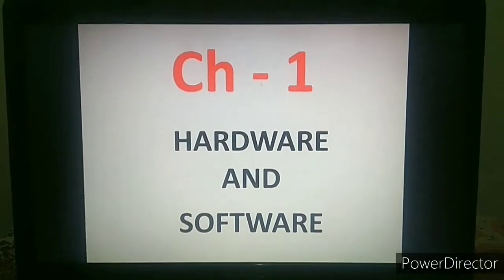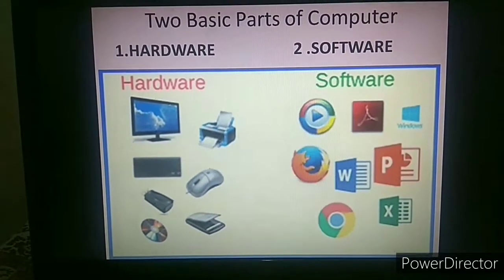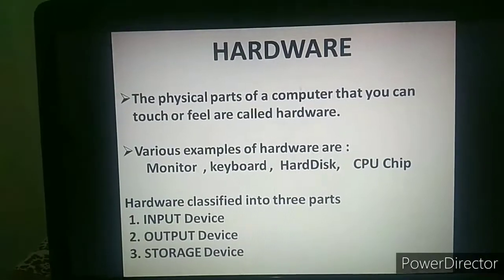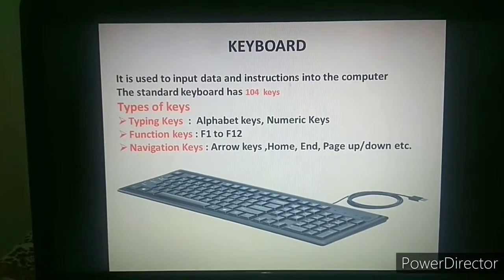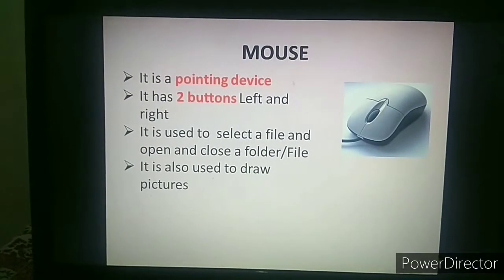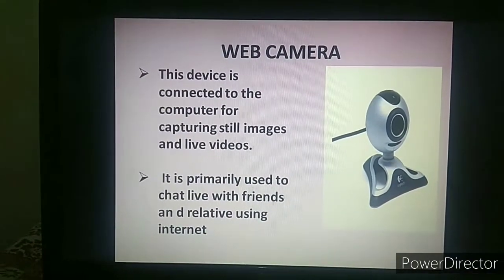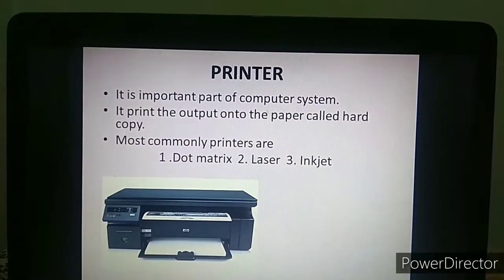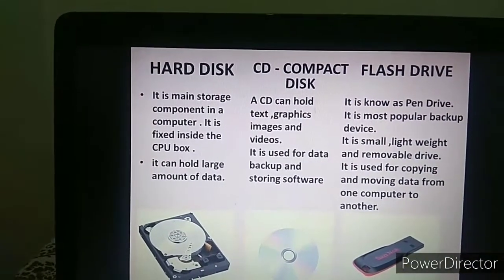Hardware & Software Part -1 grade 3(Computer ) - by Vijeta